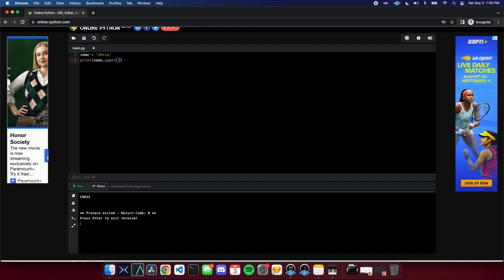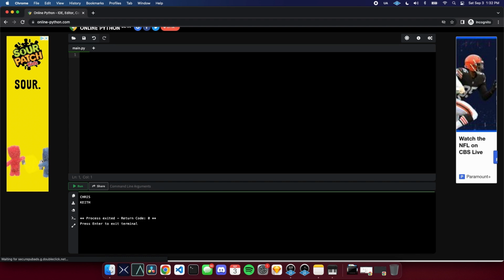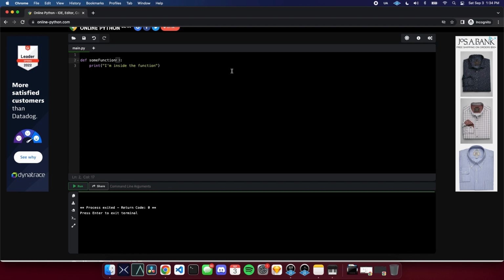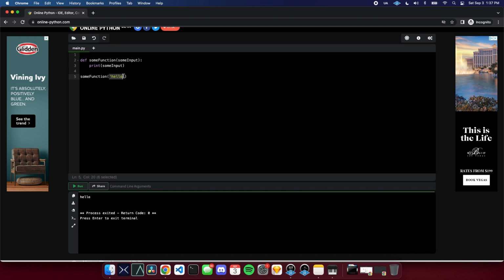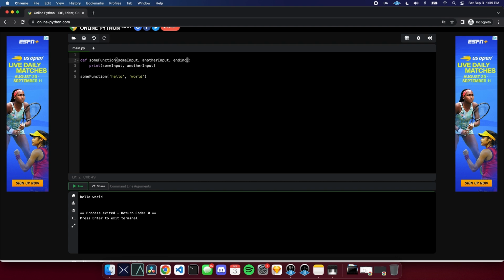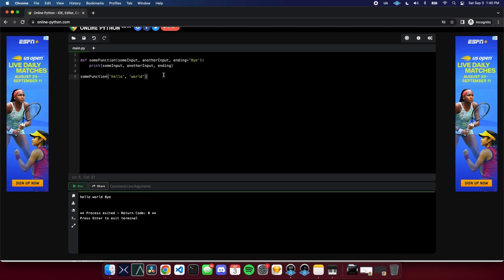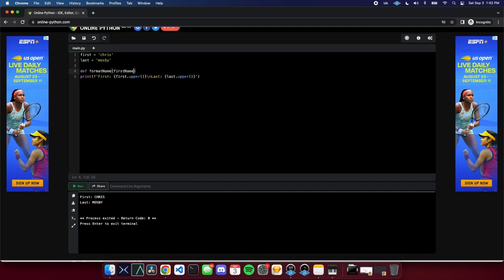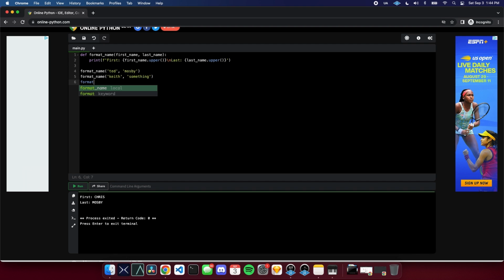Intro To Python, Part 3: Functions🔄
Let's learn some Python!